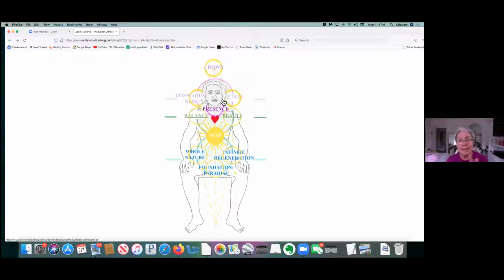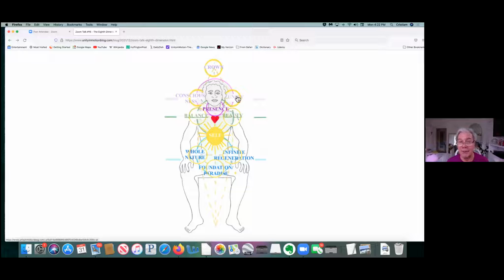Cristiam Nebadon ZoomTalk1:31:22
Cristiam Nebadon Unity in Motion 1/31/22 - The New Consciousness of Life